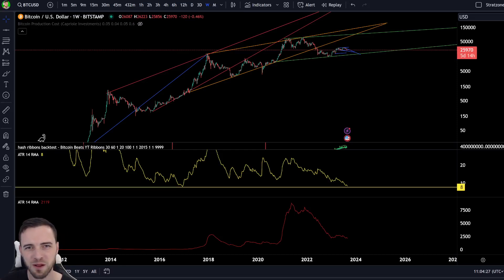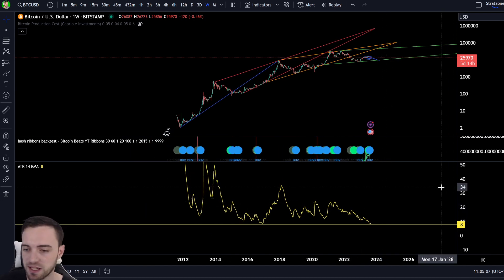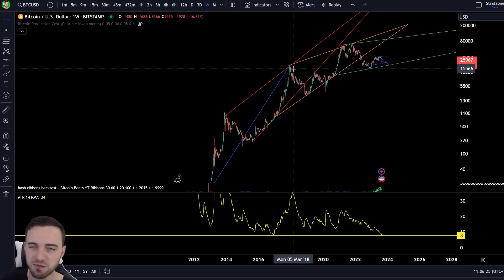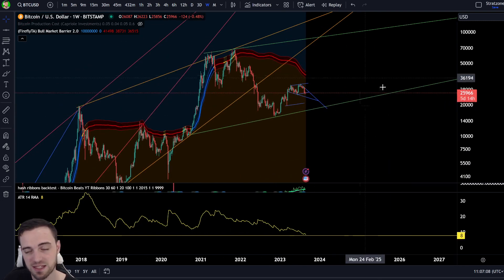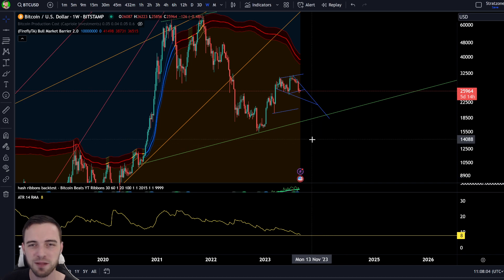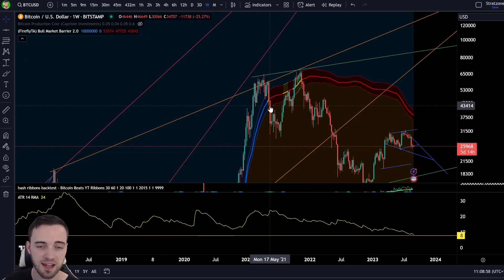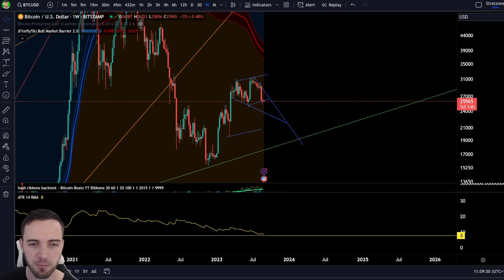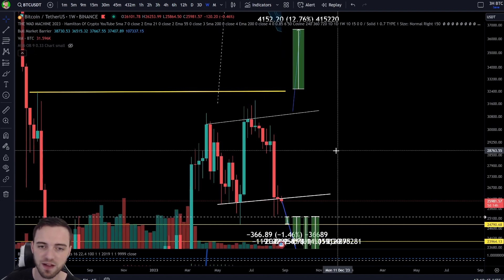MASSIVE MOVE FOR BITCOIN DUE NOW!!!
Join The Thriving Community Channels!